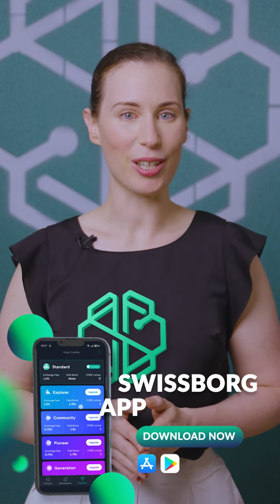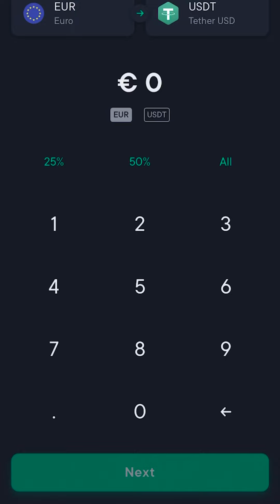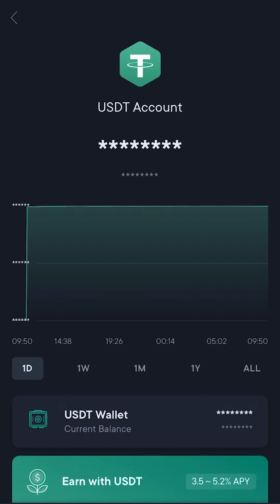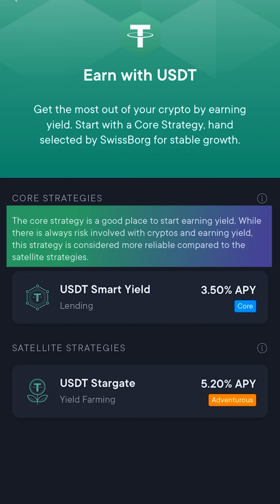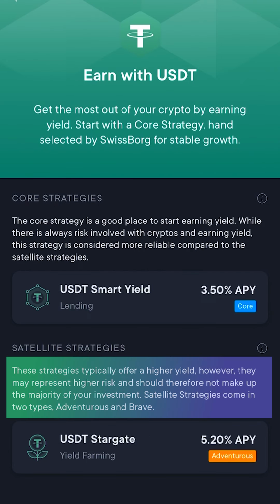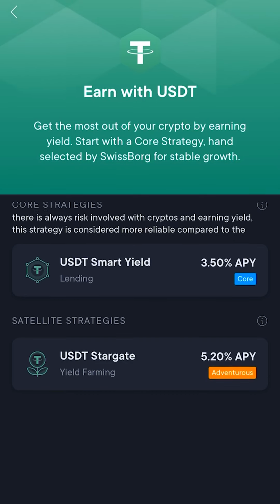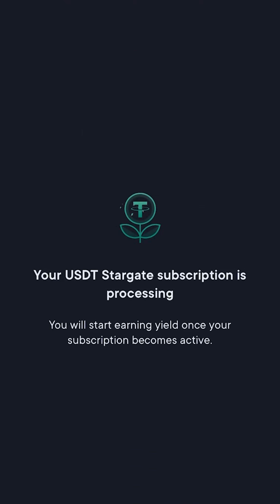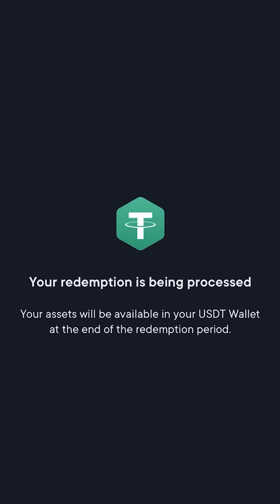How to Use SwissBorg Earn: designed to help you easily access a customised yielding strategy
Welcome to the official SwissBorg channel. We bring the latest and greatest crypto and community news, event highlights, finance, and blockchain education, interviews with leading crypto experts, and so much more.

The SwissBorg App
SwissBorg App is a crypto wealth platform where 630k+ users buy, sell and earn on 40+ digital assets, 16 fiats, across 5 exchanges, and all in one app. By connecting to leading crypto exchanges -:  Binance, HitBTC, LMAX and Kraken - our smart engine technology offers access to the best liquidity and rates in seconds while creating unlimited crypto/fiat trading pairs…

Join us on our journey to build a more equitable future of finance.